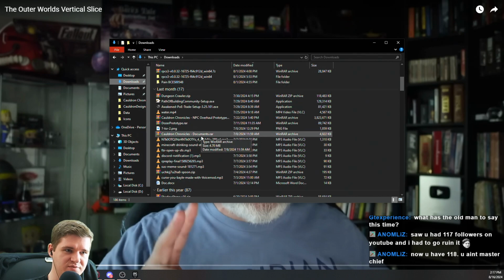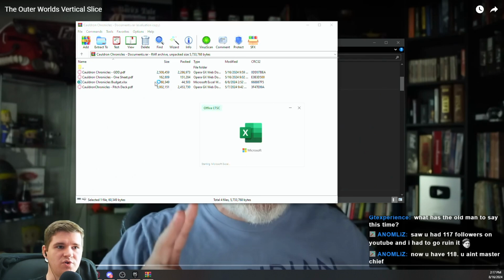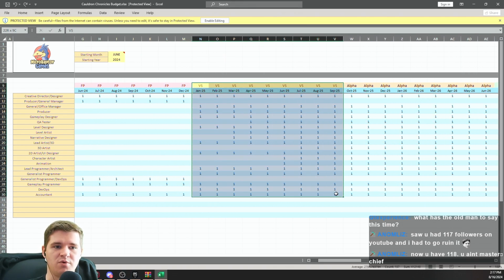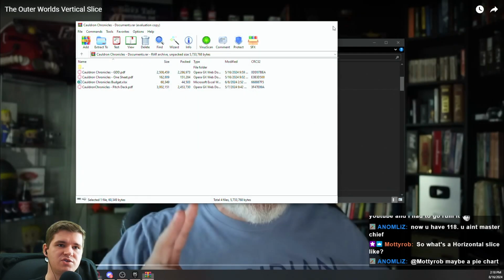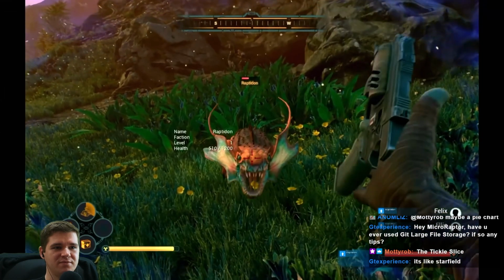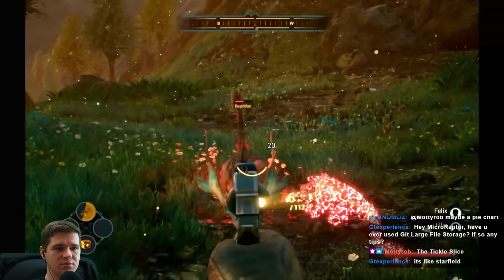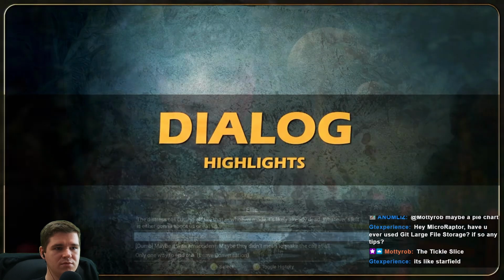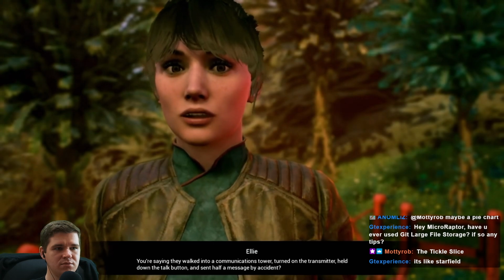Reaction to Tim Cain - "The Outer Worlds Vertical Slice"